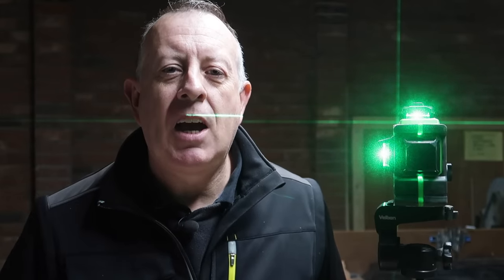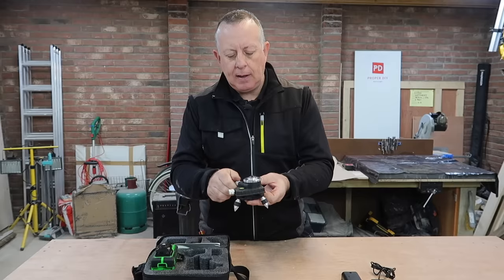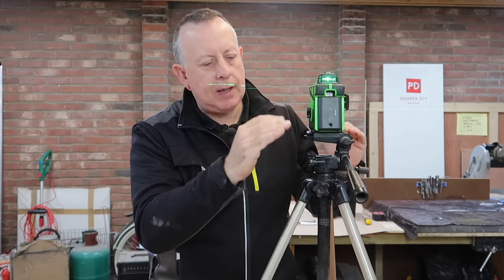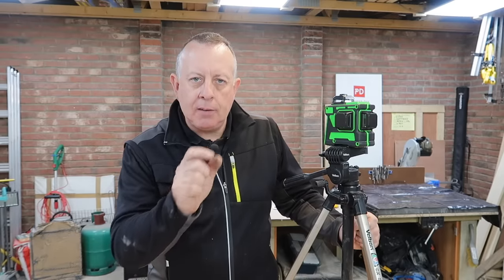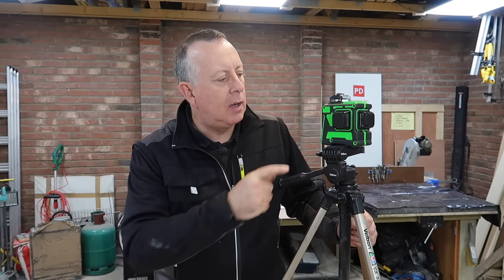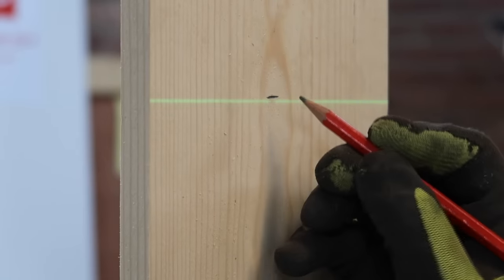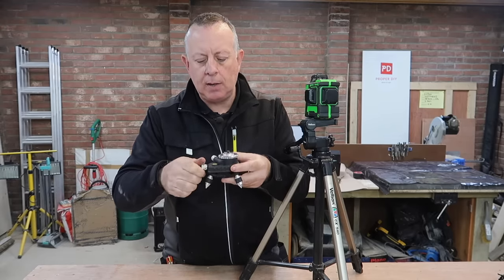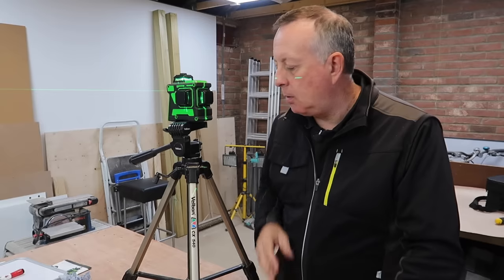Why Every DIY'er Needs a Laser Level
Laser Levels are not only affordable to the average DIY'er but they speed up work and improve accuracy. In this video I run through the different types of Laser Levels, how they work, how to check them and why you need one in your tool kit.

Amazon links to the Laser Level used in this video...

► Laser level UK
► Laser level USA
► Tripod to suit